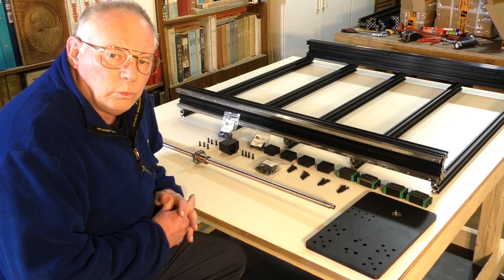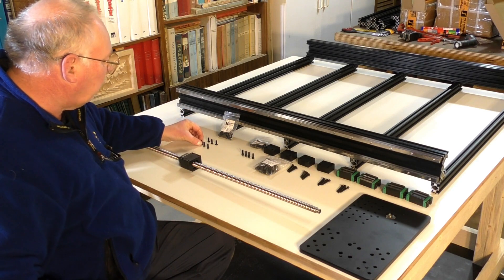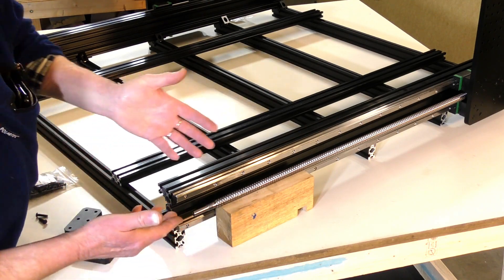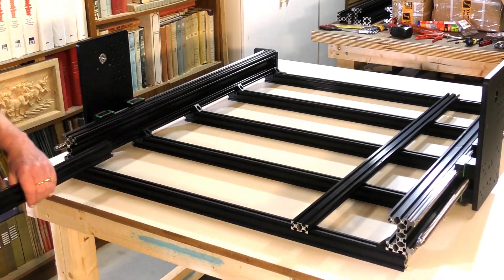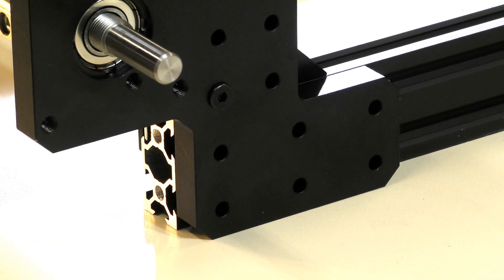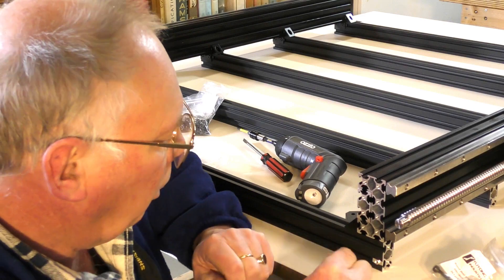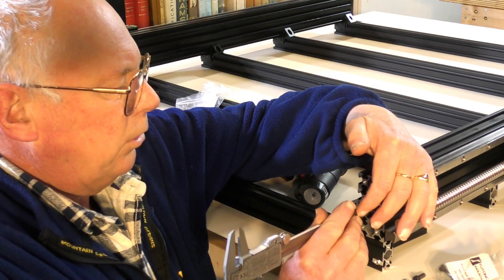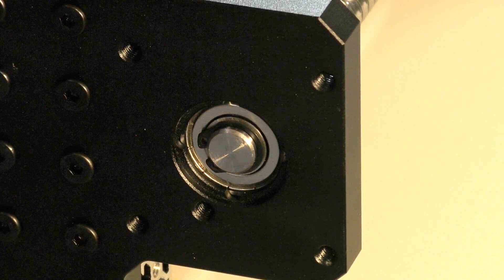Part 2 QueenAnt PRO 1010 V2 Super Enhanced CNC Router Y-axis Construction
A Roger Webb CNC Router tutorial build QueenAnt PRO 1010 V2 Super  Enhanced CNC Router Y-axis Construction

ROGERWEBB5798
(ONLY AT THIS ADDRESS BELOW)

& Purple Planet

AND